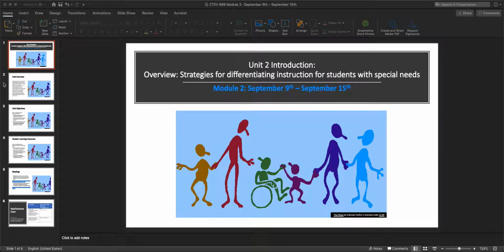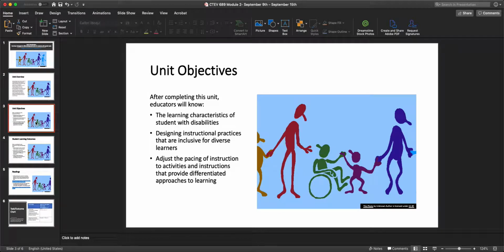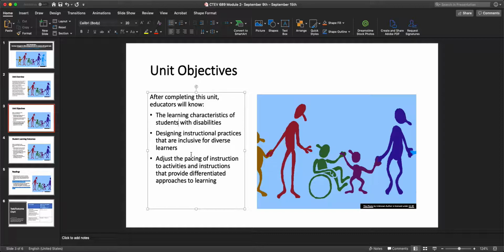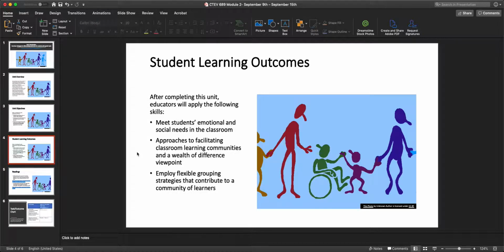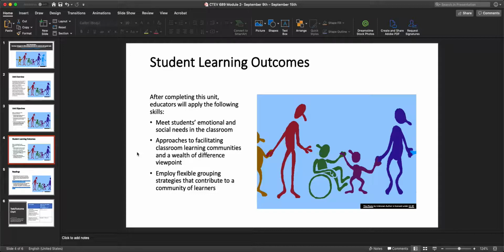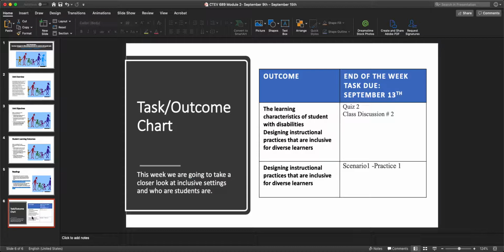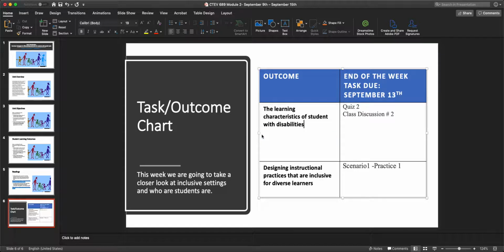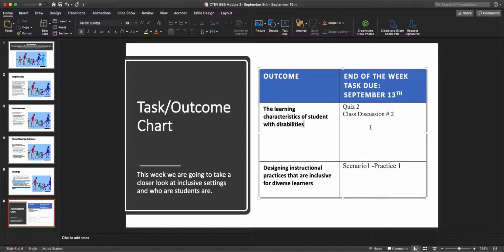CTEV 689 Unit 2 Introduction